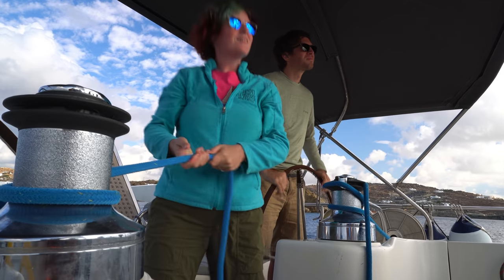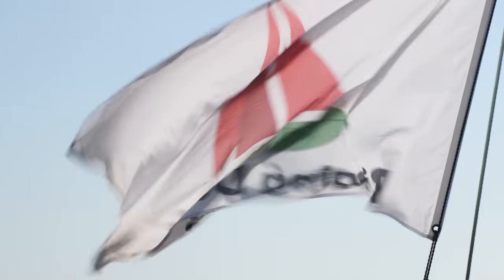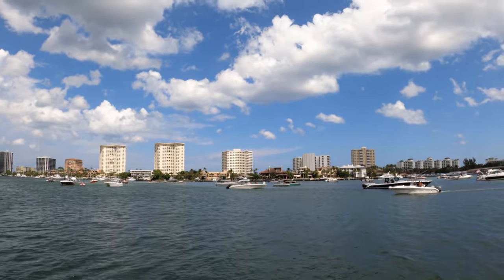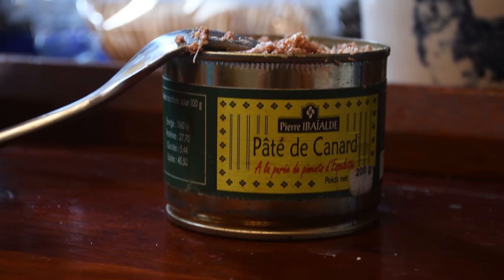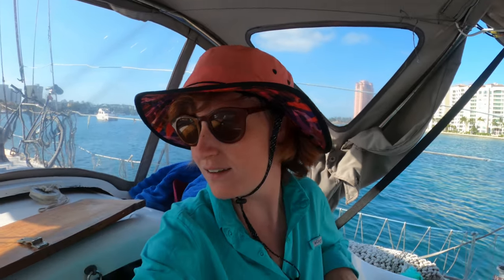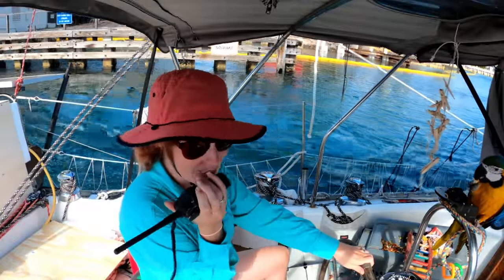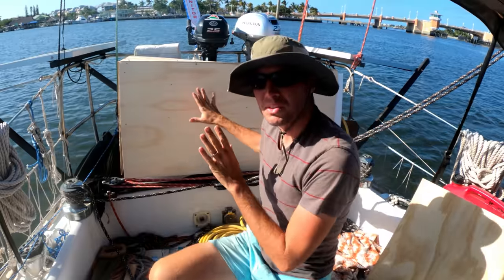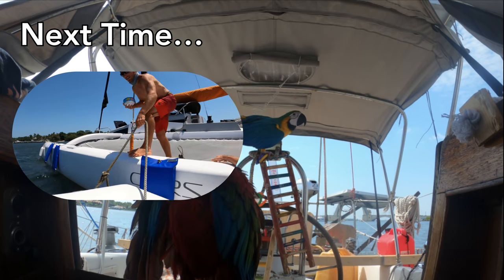We Live on a Boat! | Sailing Wisdom [S5 Ep2]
Now that we are back in the US and coming up the ICW, we decided to make some changes to Wisdom! The ICW requires a lot of motoring and for us that means a lot of electricity, so it's time to add a bunch of solar panels to Wisdom so that we can charge the batteries much faster!

0:00 Intro
0:11 Why the ICW?
0:55 ICW vs Ocean Sailing
3:18 Sights of the ICW
4:57 Anchored in Boca Raton, FL
8:47 Motoring to Lake Worth with an Electric Motor
12:38 Generator Hush Box
13:00 How Do Barometers Work?
13:50 Next Time